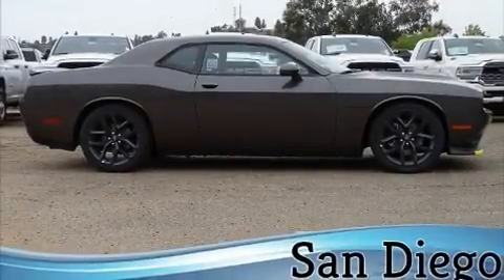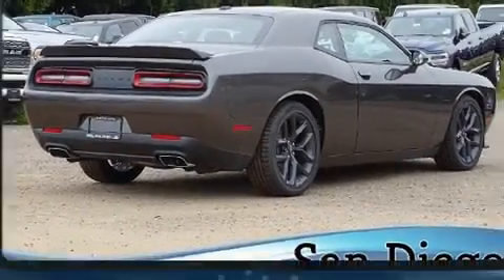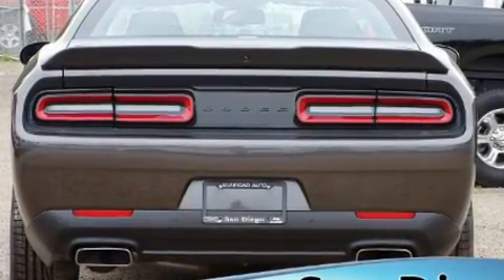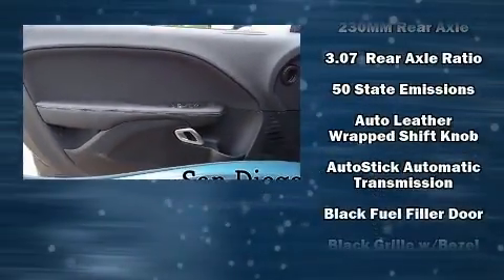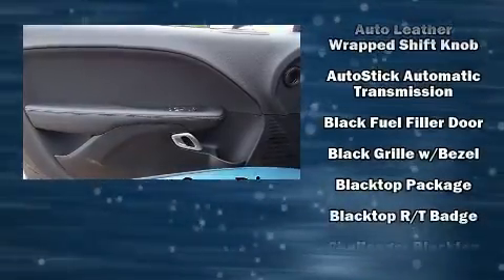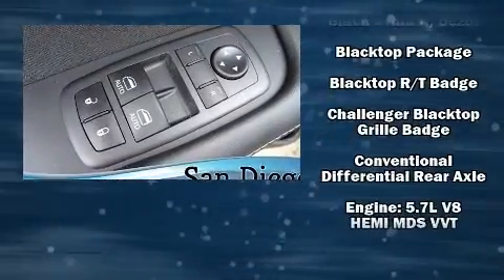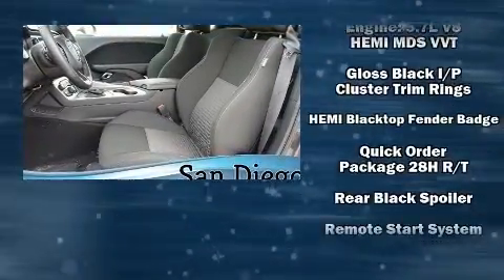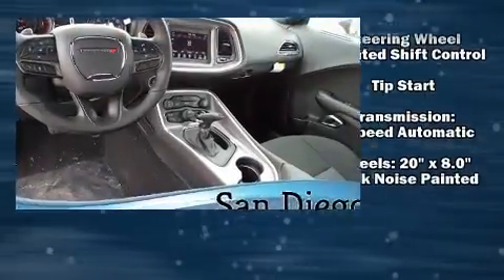2020 Dodge Challenger R/T in San Diego, CA 92108-3513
777 Camino Del Rio South

Discerning drivers will appreciate the 2020 Dodge Challenger. Dodge made sure to keep road-handling and sportiness at the top of it's priority list. It features an automatic transmission, rear-wheel drive, and a powerful 8 cylinder engine. Top features include air conditioning, front and rear reading lights, a built-in garage door transmitter, an automatic dimming rear-view mirror, front bucket seats, telescoping steering wheel, remote keyless entry, and much more. Dodge also prioritized safety and security with features such as: dual front impact airbags, head curtain airbags, traction control, anti-whiplash front head restraints, a security system, and 4 wheel disc brakes with ABS. Brake assist technology provides extra pressure when applying the brakes. We pride ourselves in consistently exceeding our customer's expectations. Stop by our dealership or give us a call for more information.